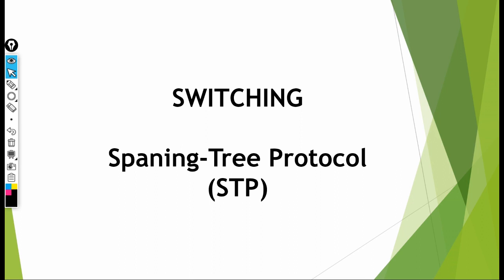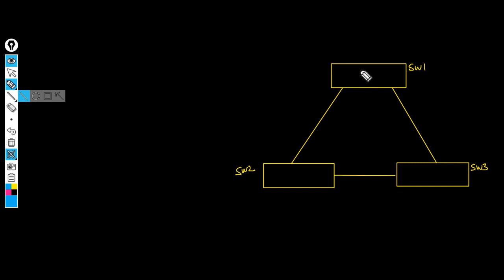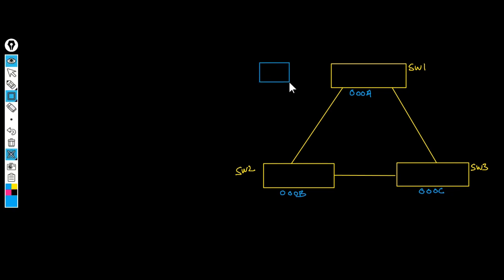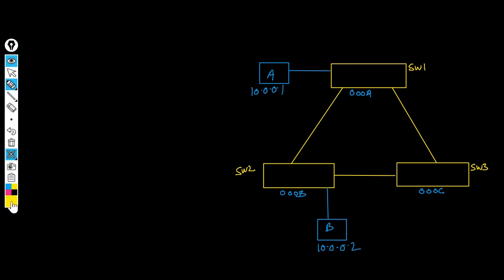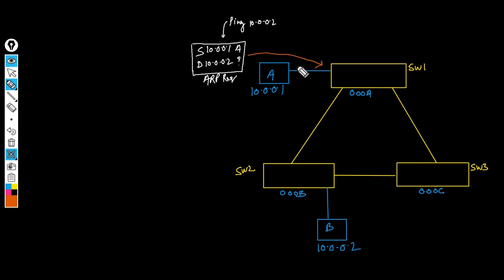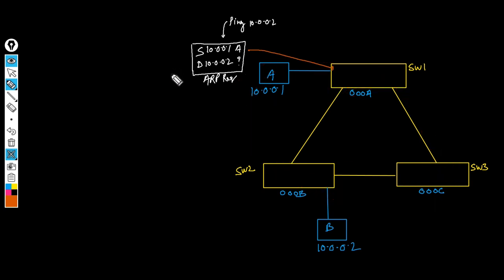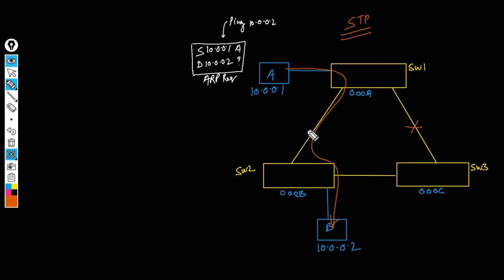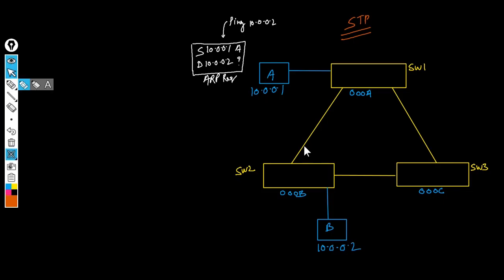Lesson 66 - Learn CCNA - Introduction STP (Spanning Tree Protocol)